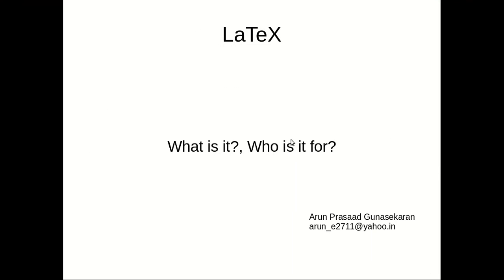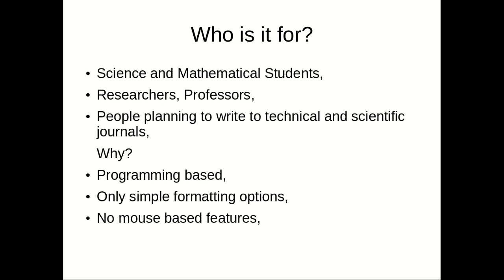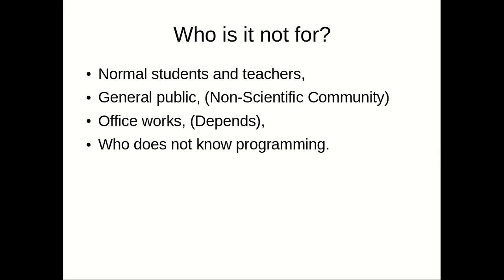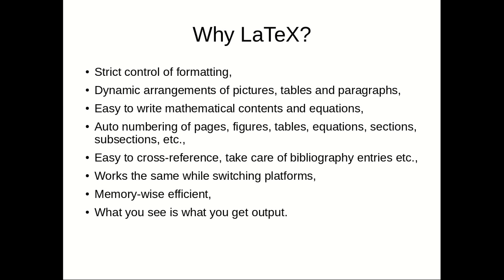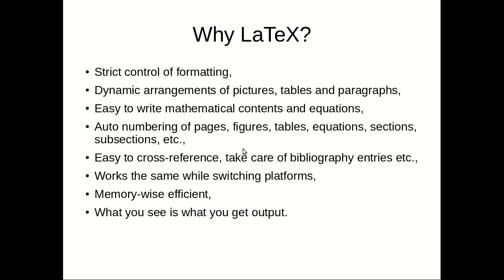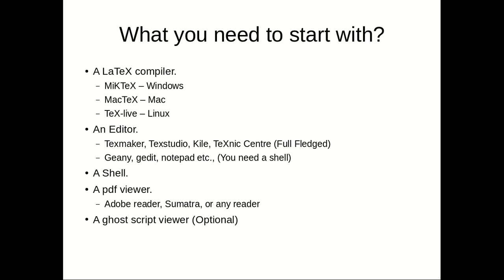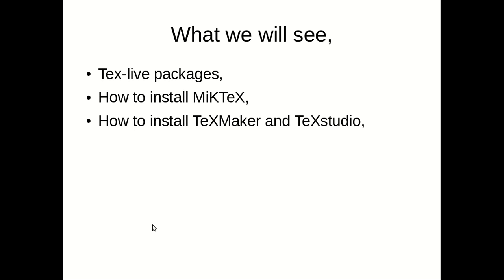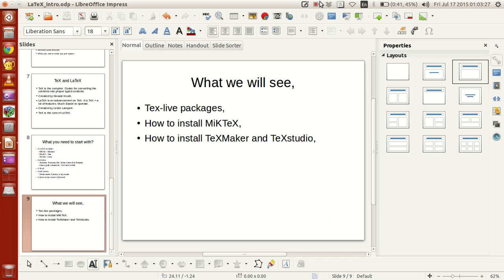LaTeX Programming : 001 : Introduction and what you need to start off.